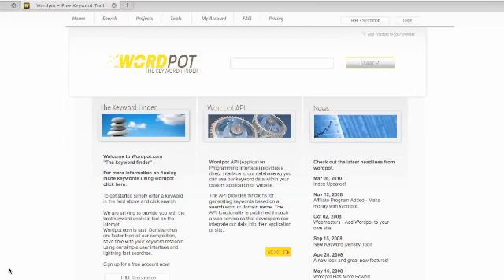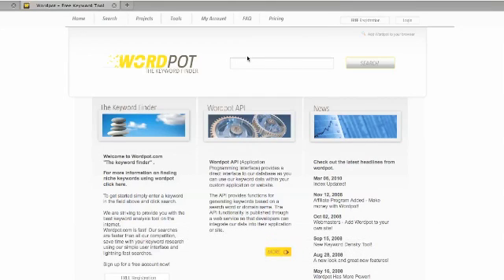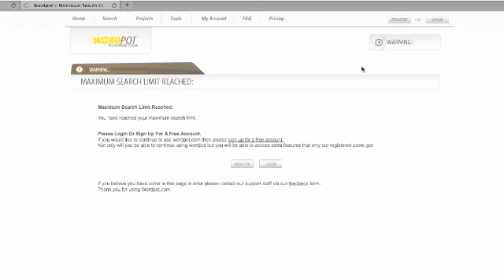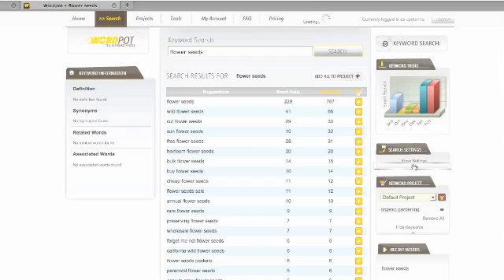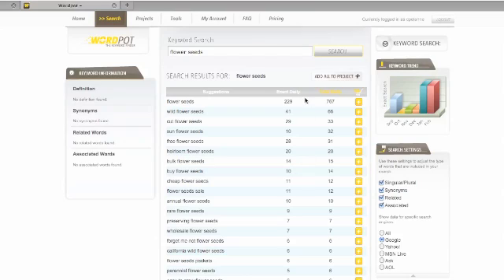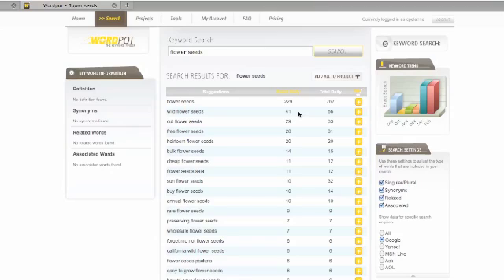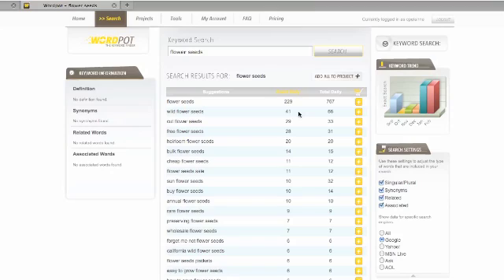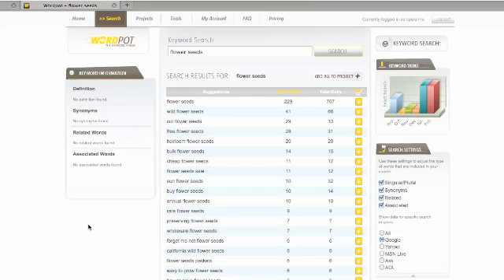WordPot Keyword Finder